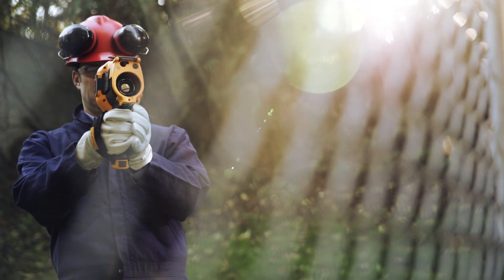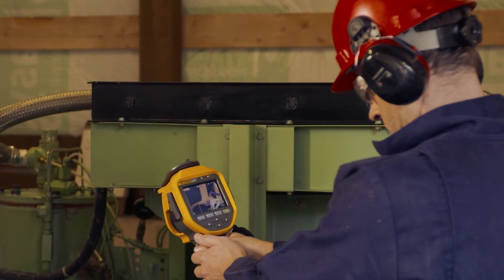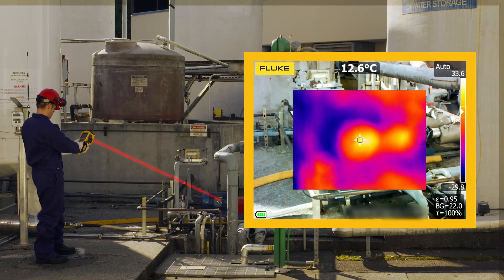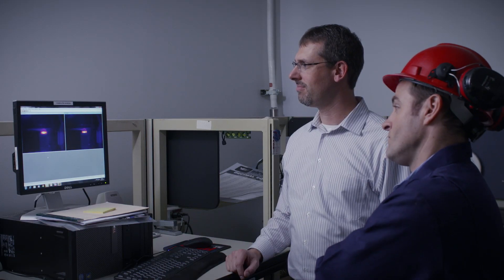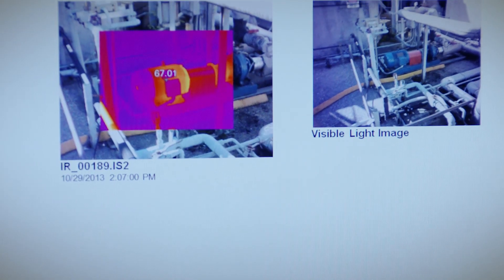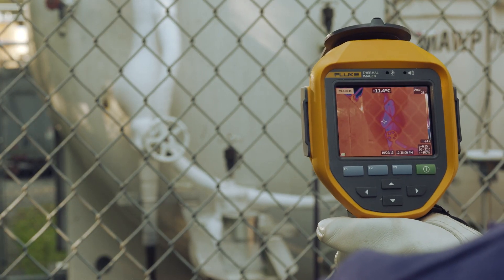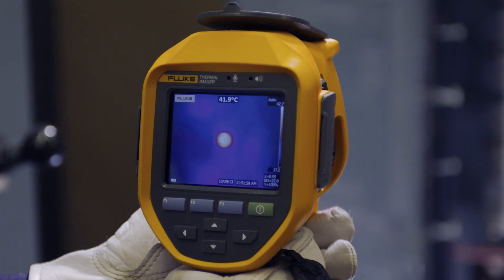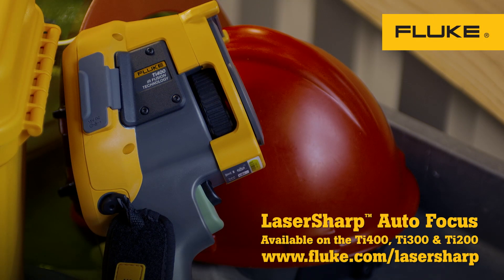Fluke Ti400 Infrared Camera with LaserSharp™ AutoFocus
The Fluke Ti400 infrared camera is equipped with LaserSharp™ AutoFocus for perfectly focused images. Every. Single. Time. Every infrared camera user knows that focus is the single most important thing to ensure when conducting an infrared inspection.
With work orders stacking up you don't have time to mess with out of focus images. Luckily there is the Fluke Ti400 infrared camera with laser sharp auto focus, to help you get the job done right. Lurking inside this small crowded space is a challenging situation. The Fluke Ti400 gets the images you need in focus every single time.